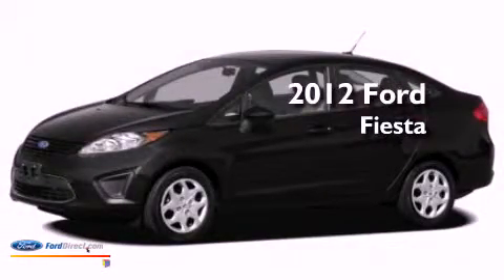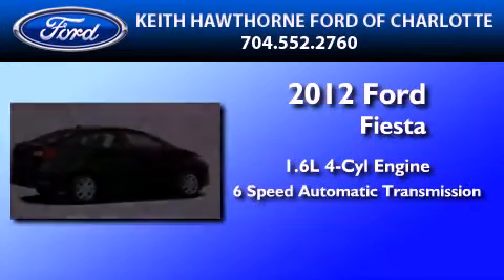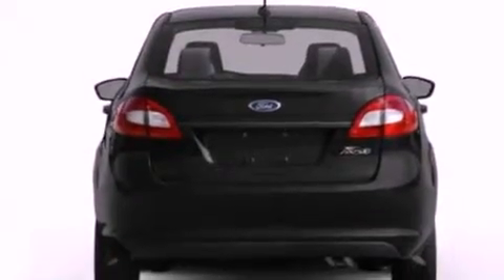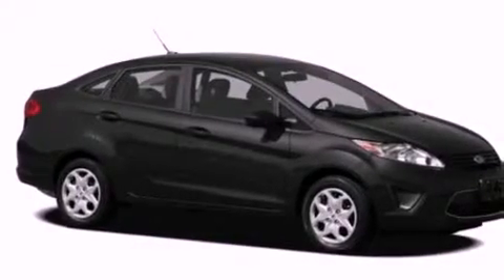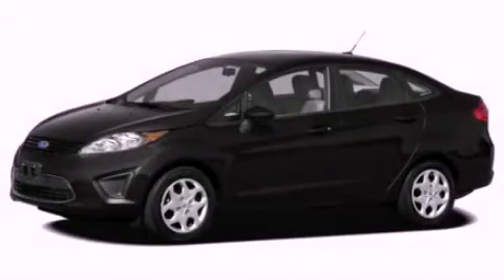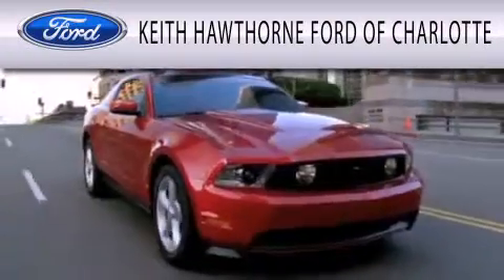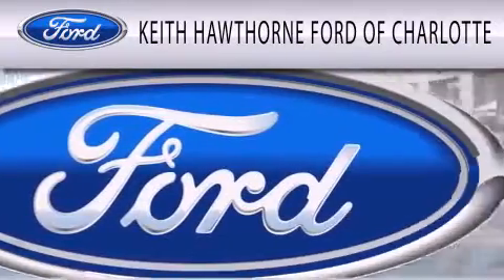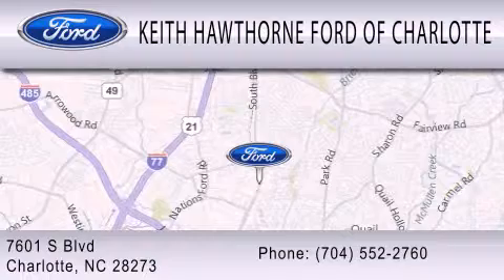2012 FORD FIESTA NC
Year : 2012

 Make : FORD

 Model : FIESTA

 Engine : 1.6L I4

 Trans . : AUTO 6SPD

 6500 South Boulevard

 2012 FORD FIESTA  NC